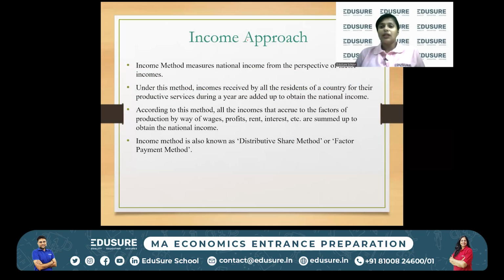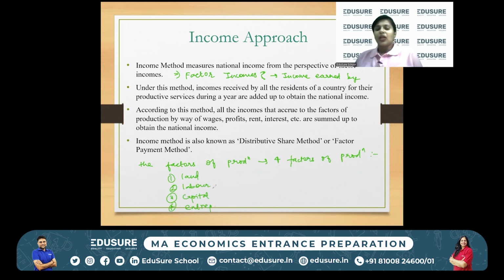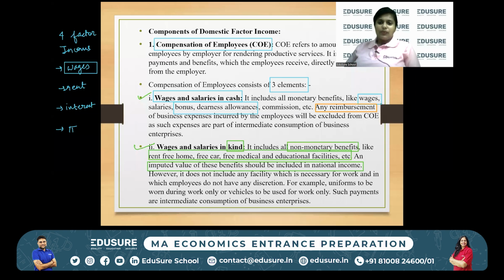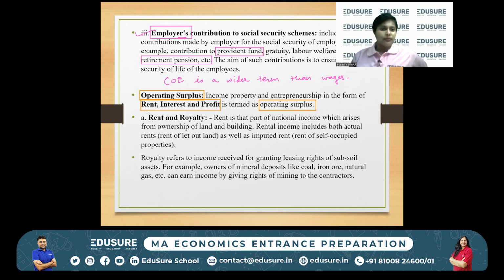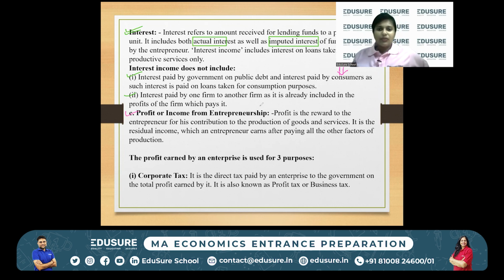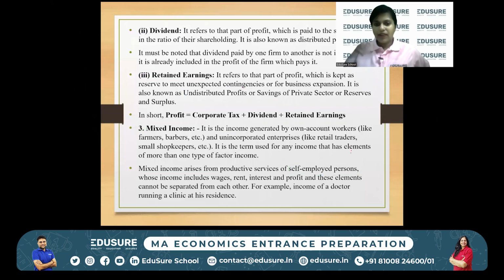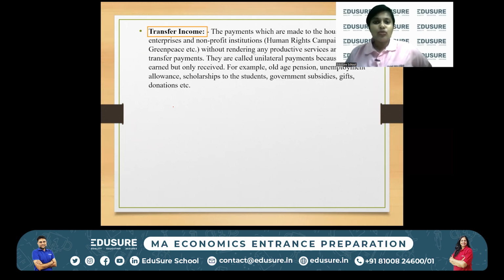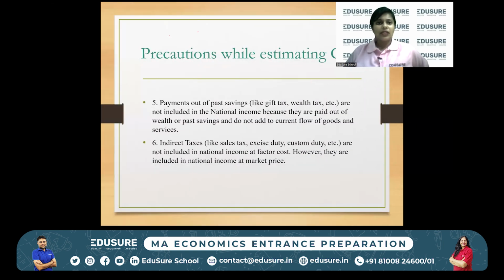Income Method of GDP Calculation | National Income Accounting | MA Economics Entrance Preparation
In this comprehensive video, we delve into the Expenditure Method of calculating Gross Domestic Product (GDP)—a fundamental concept in national income accounting. Understanding this method is crucial for analyzing economic activity and is particularly important for students preparing for exams like ISI MSQE 2025, IIT JAM, GATE Economics, DSE, and JNU

✅ What you’ll learn:
♦ Definition and significance of the Expenditure Method
♦ Components of the Expenditure Method:
    • C: Consumption expenditure by households
    • I: Investment expenditure by businesses
    • G: Government expenditure
    • NX: Net exports (Exports - Imports)
♦ The formula: GDP = C + I + G + (X - M)
♦ How to apply the Expenditure Method to calculate GDP
♦ Real-world applications and implications of GDP calculation

📌 Topics Covered:
Expenditure Method explained for ISI MSQE 2025, understanding the components of GDP calculation, significance of consumption, investment, government spending, and net exports, implications of GDP calculation on economic analysis and policymaking, macroeconomic analysis for MA Economics entrance exams, IIT JAM Economics, GATE Economics, DSE, and JNU preparation